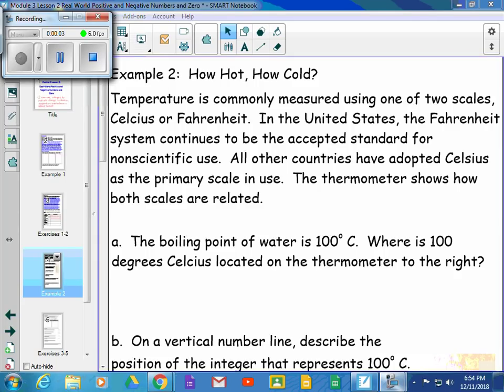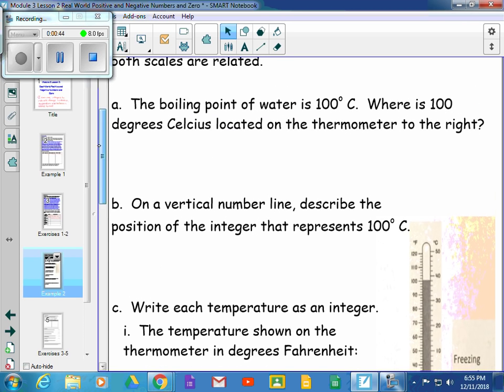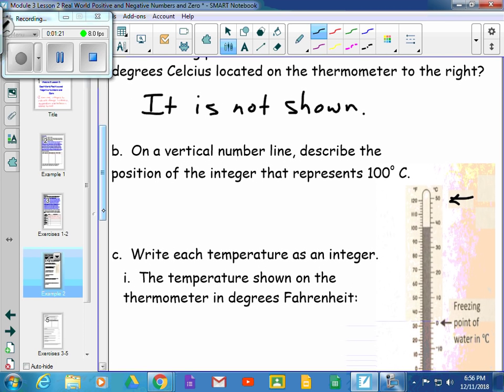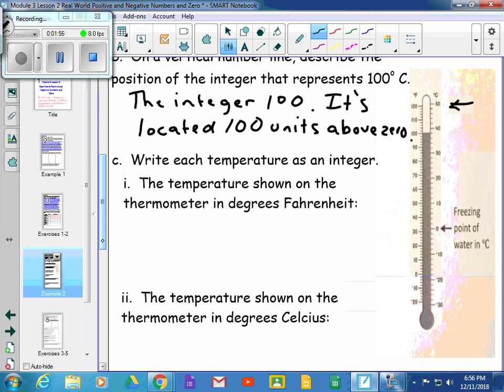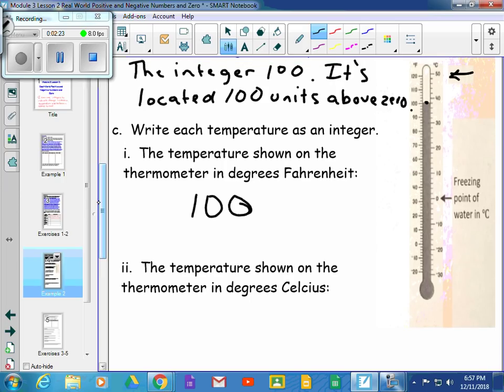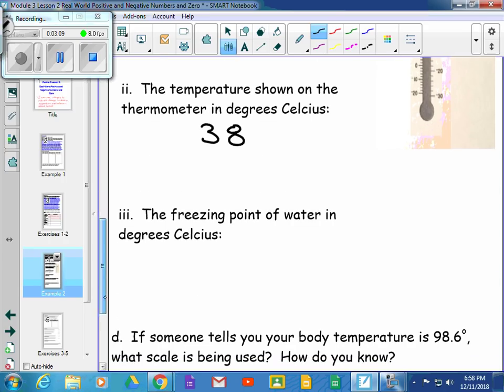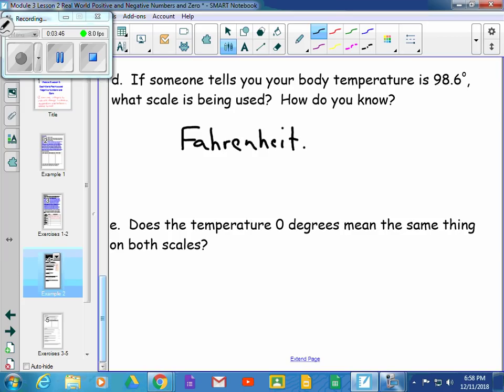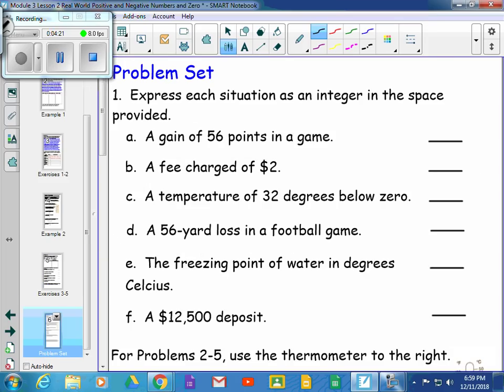Mod 3 Lesson 2 Video Example 2